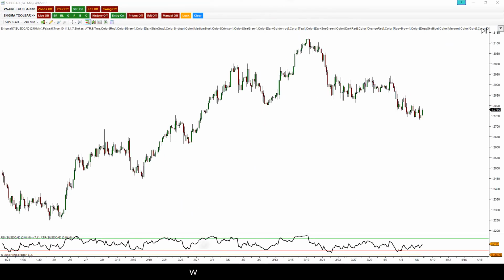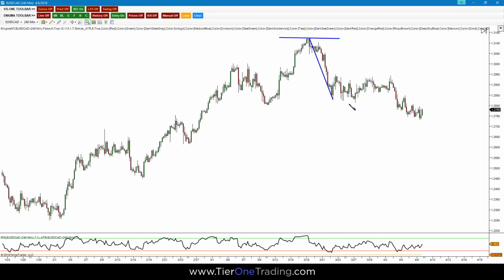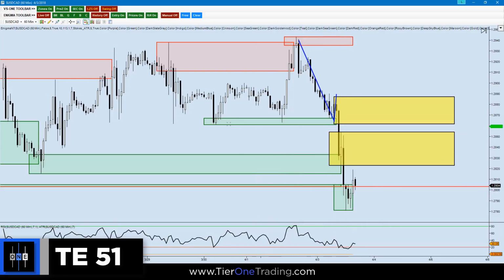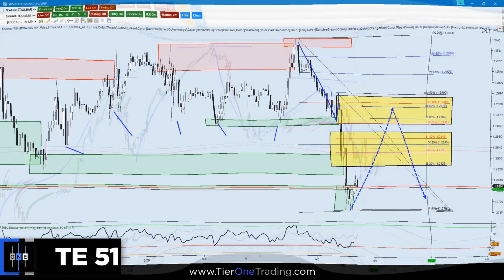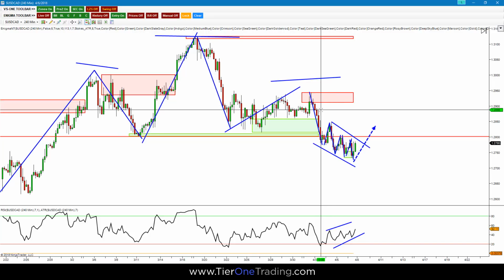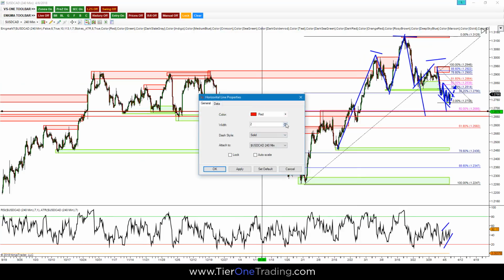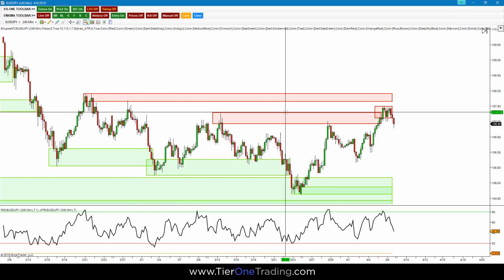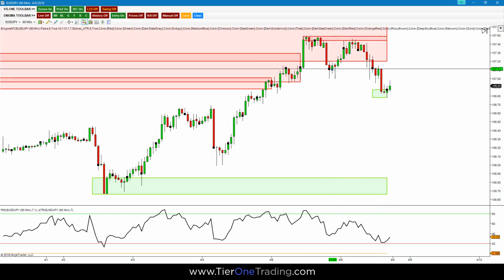FOREX TRADING EDGE 54 - How Committed Are You?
Forex Trading Video taking a look at a few structure based trading opportunities on the $USDCAD & $USDJPY In today's video we discuss structure, the head & shoulders pattern, double tops & bottoms, Fibonacci and much more.

Make sure you check out The Trading Coach Podcast!!